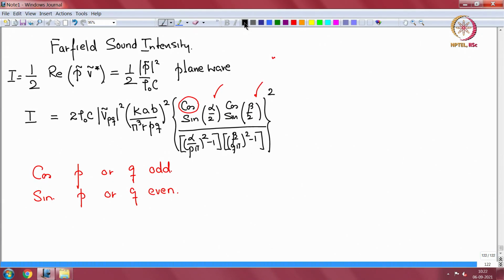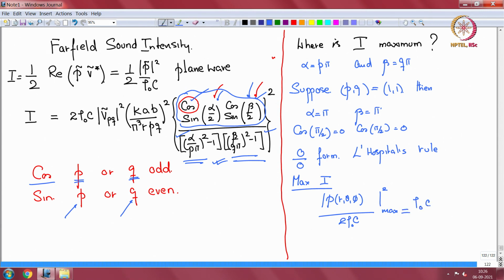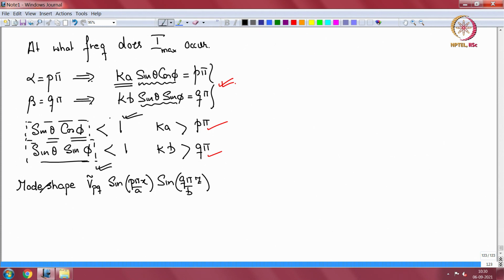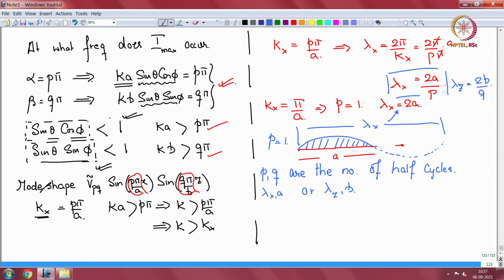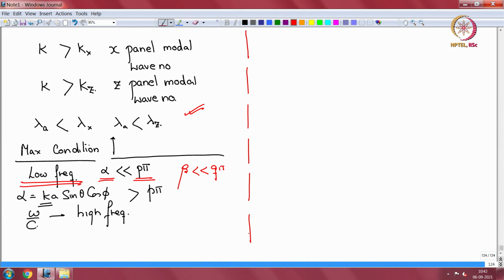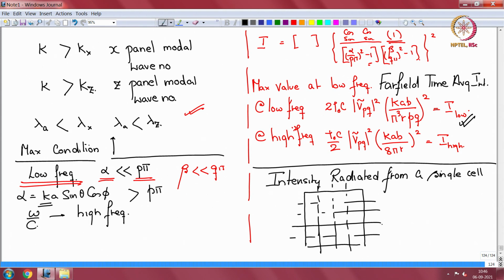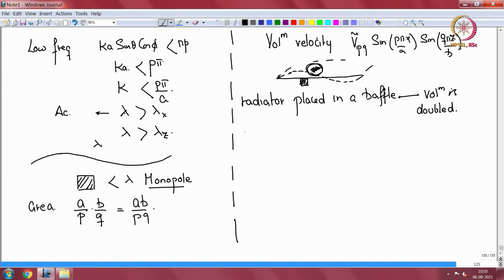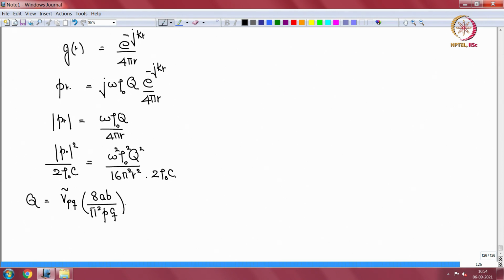Lecture 35: Derivation of pressure response.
sound pressure, intensity, low frequency and high frequency limits.